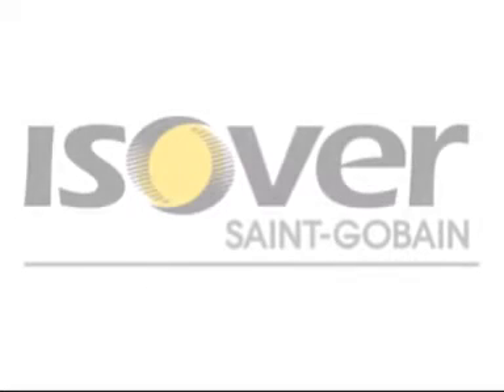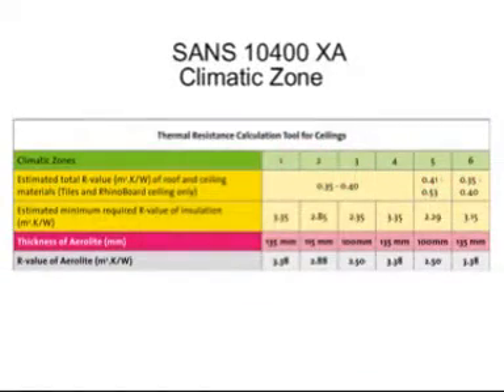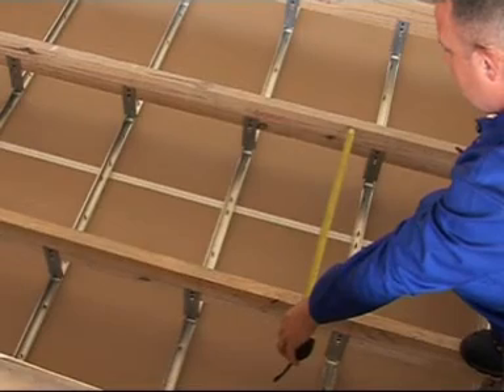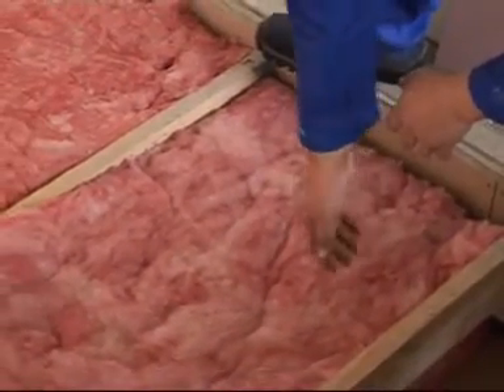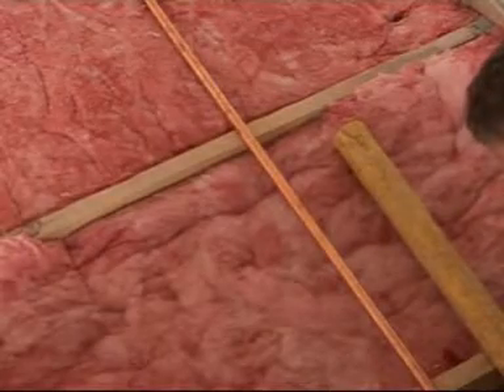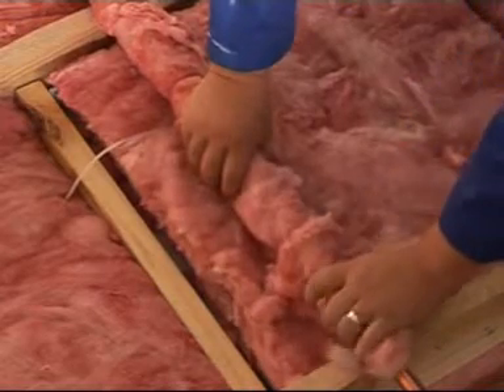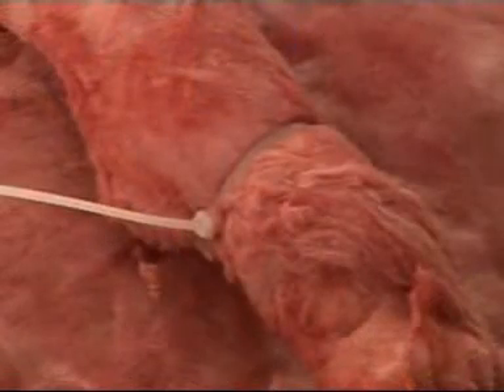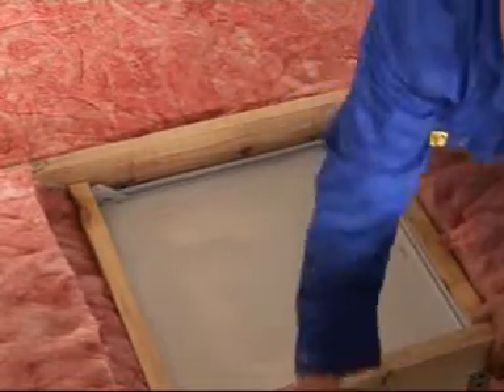Isover Aerolite Web.wmv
Isover Aerolite